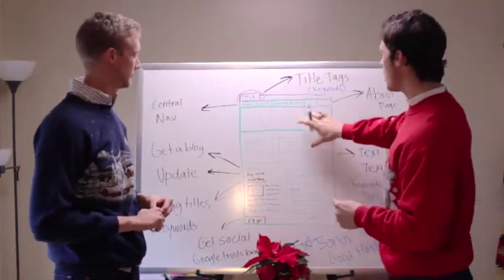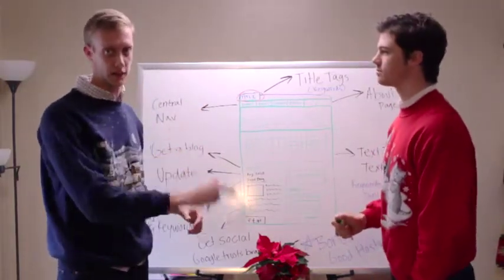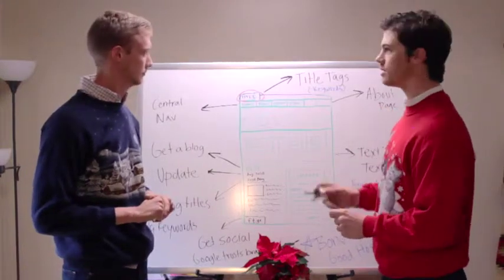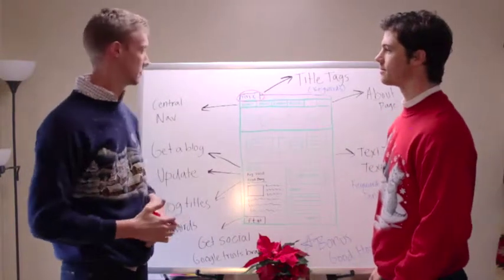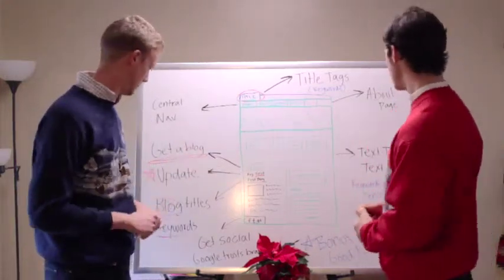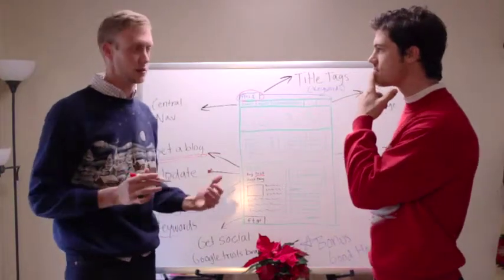Get Off Google's Naughty List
- A little holiday marketing session for you business owners. These are simple steps you can take to gain trust with Google and bolster your online marketing. And it will help you get off Google's "naughty list" is you're on it.